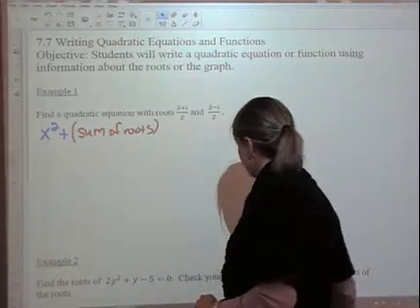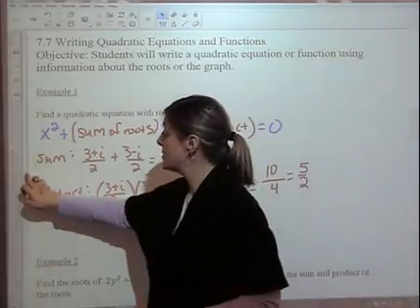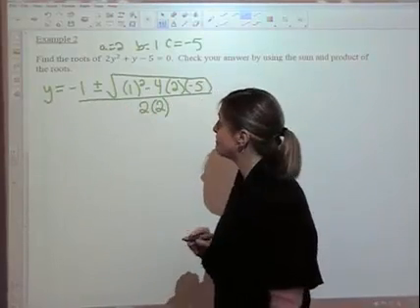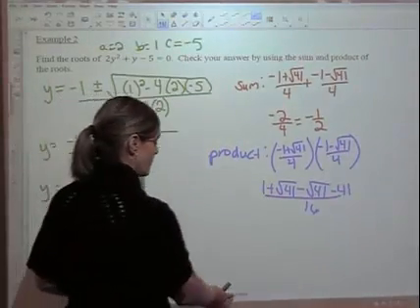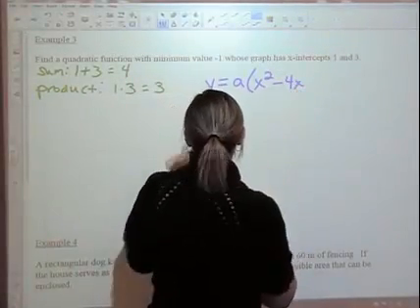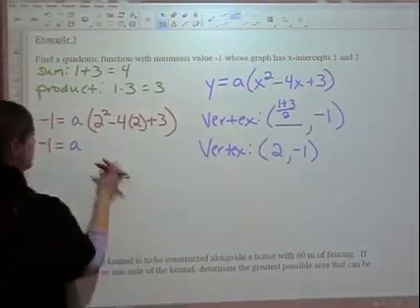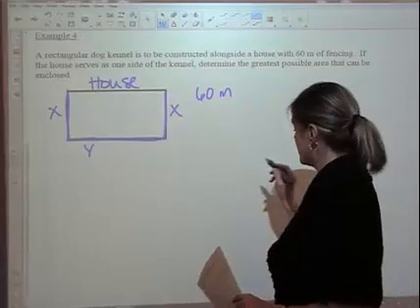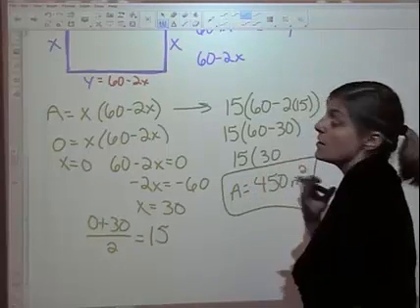Writing Quadratic Equations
A lesson on writing quadratic equations.